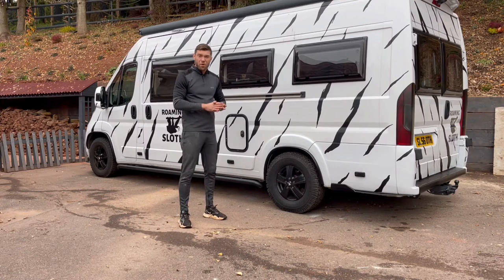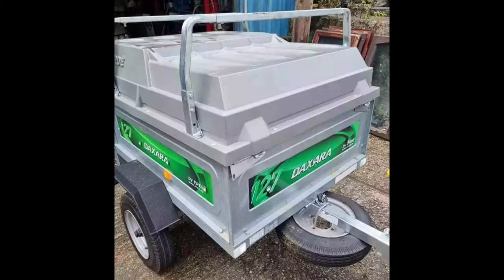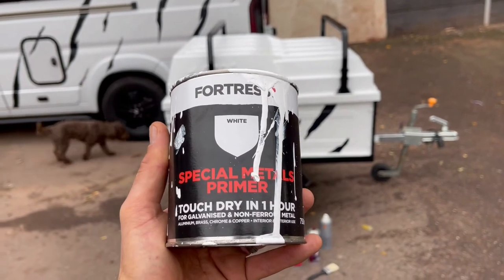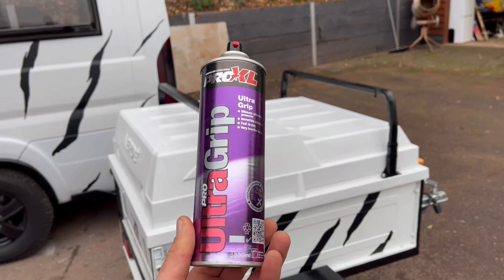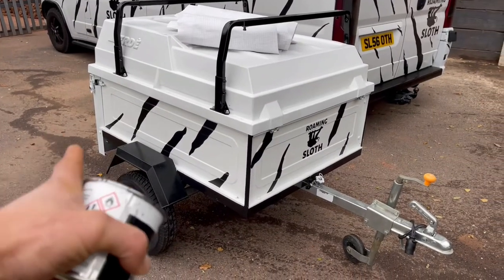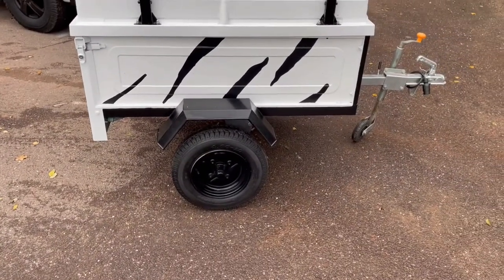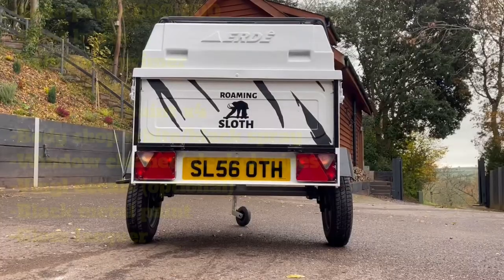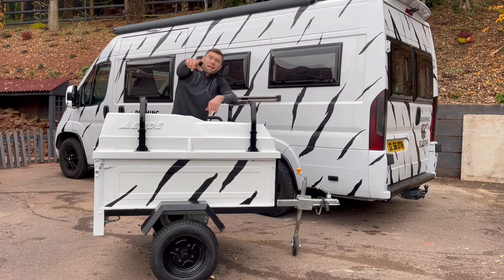How To Create & Customize Your Motorhome Van Trailer Extra Cheap!! (Guided Tutorial)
How To Pimp & Customize Your Motorhome Van Trailer Extra Cheap!!

Let’s go through the basic steps required to pimp your trailer!!

Life is too short for bland, boring trailers!!

I’d love to see your custom trailers.

What Size Off Road 4x4 Tyres Do I Need For my Ducato Motorhome? (Tutorial, Pros & Cons)